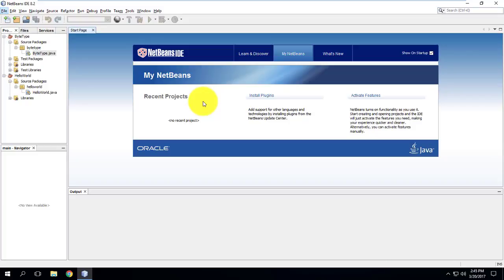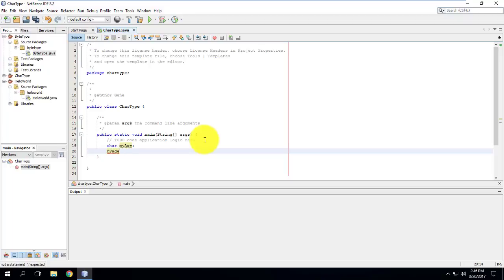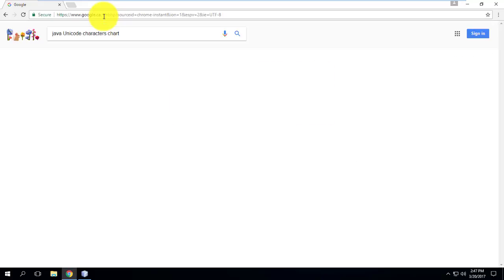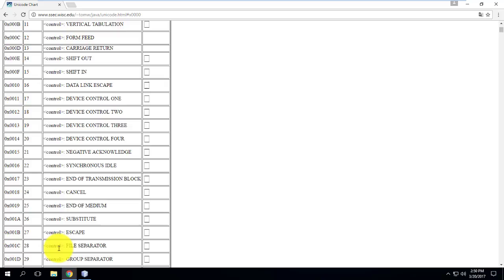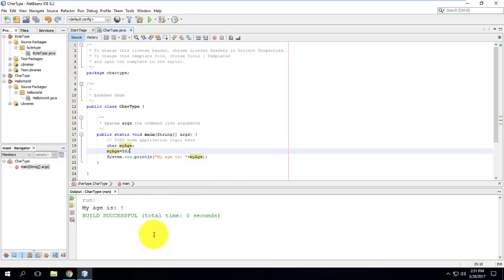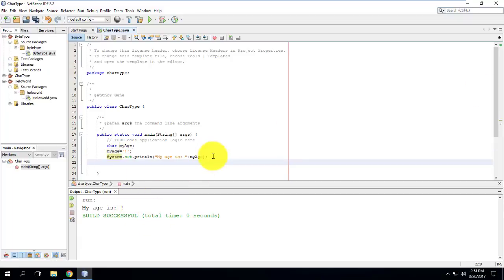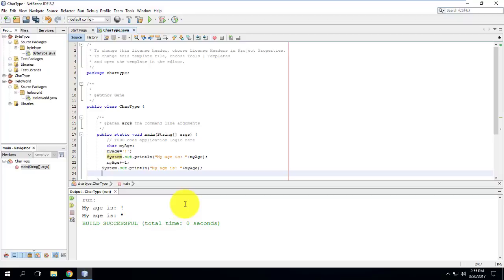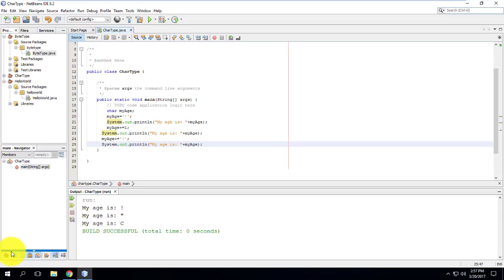Java Lesson 006 - Using char in Java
Learn how to use the variable with a data type char in a Java program.